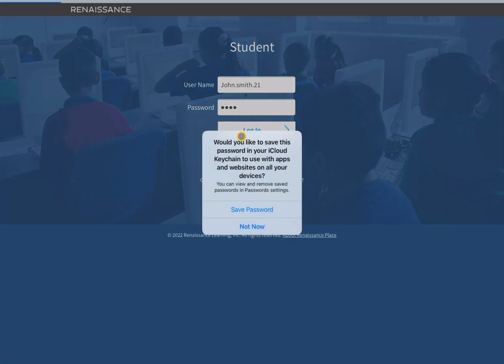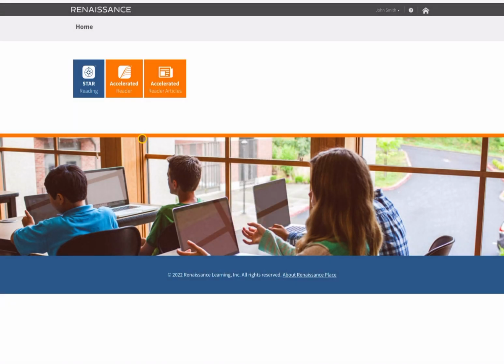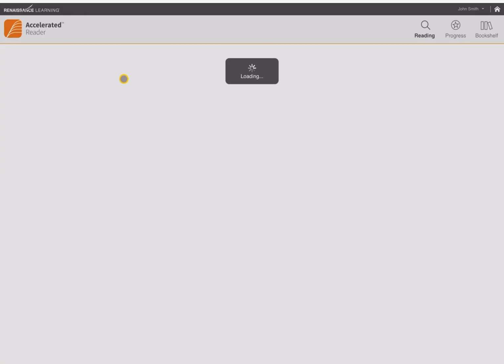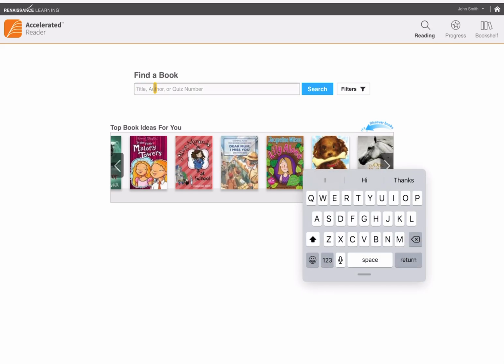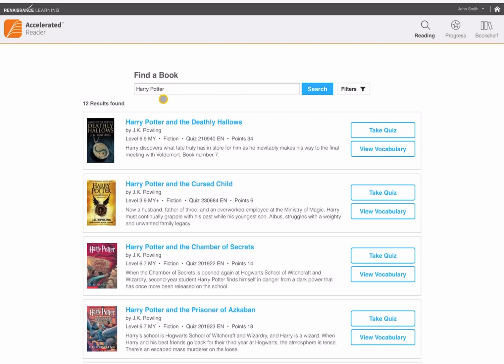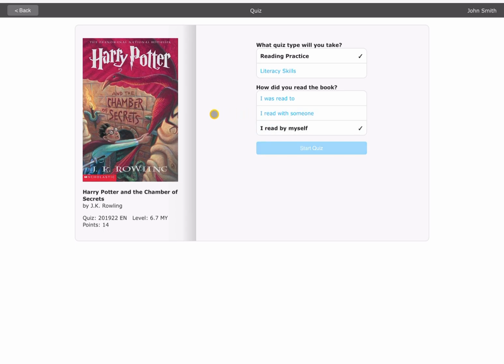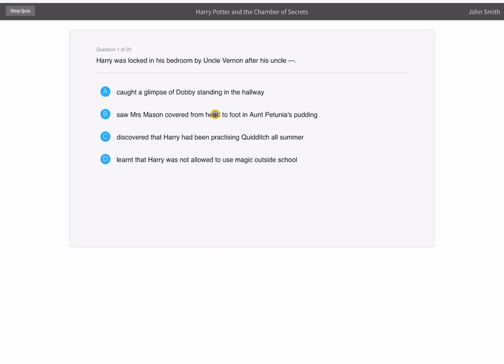Accelerated Reader - How to login and take a quiz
This video demonstrates how students can login to the Accelerated Reader platform and take a reading practice quiz after they have completed a book.